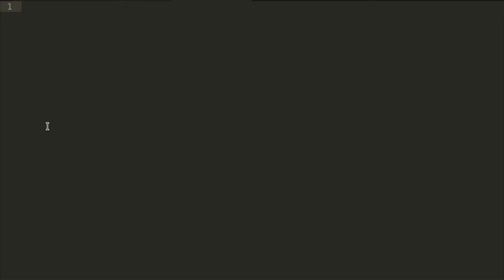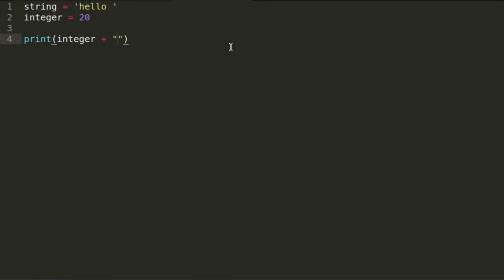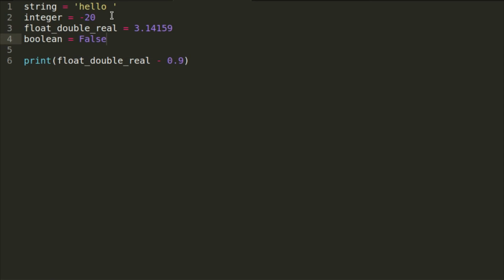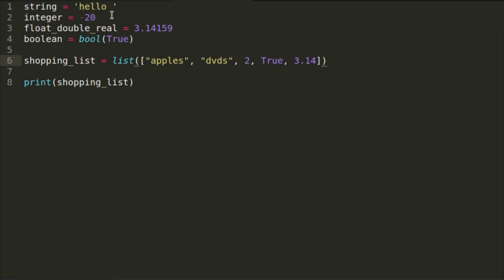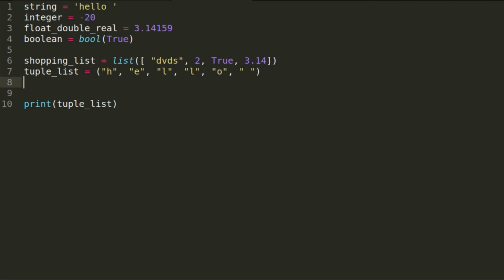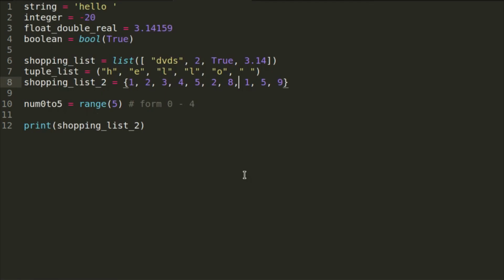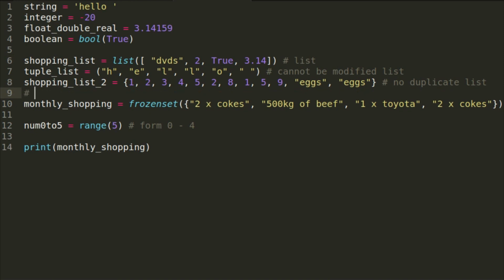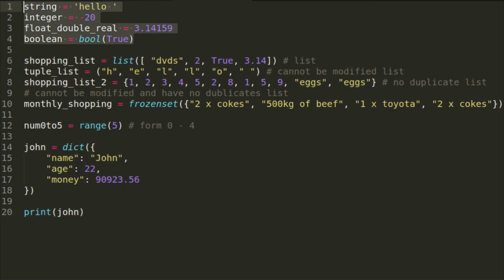Data Types - Python Beginner Tutorial (Part 6)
There are a bunch of data types, but for right now, you only need to remember about strings, integers, floats and booleans, we'll focus on the others a bit more later.